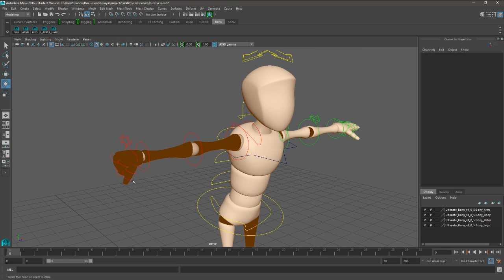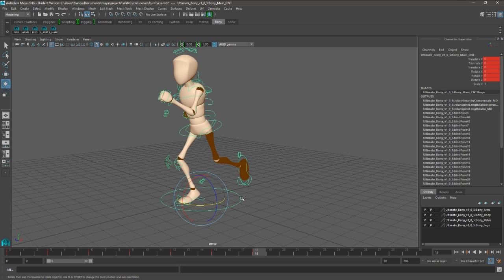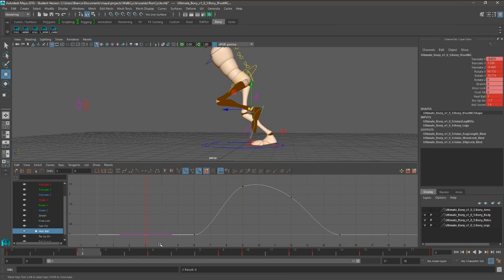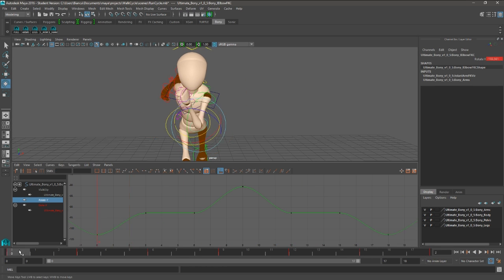Animating A Run Cycle | Tutorial [CC]